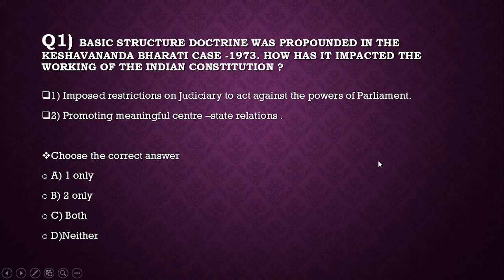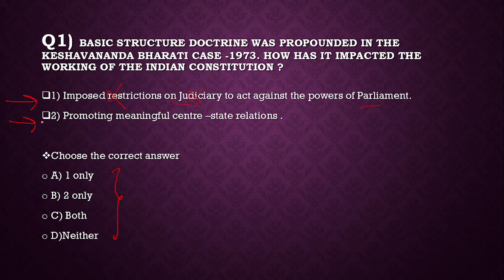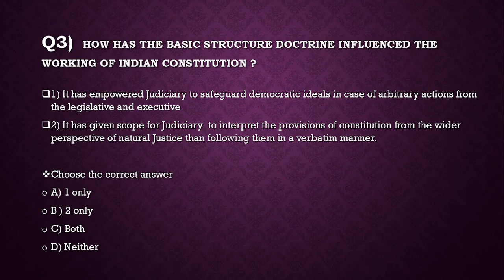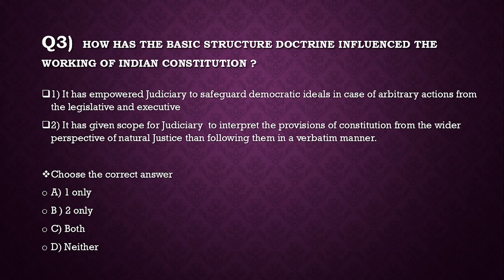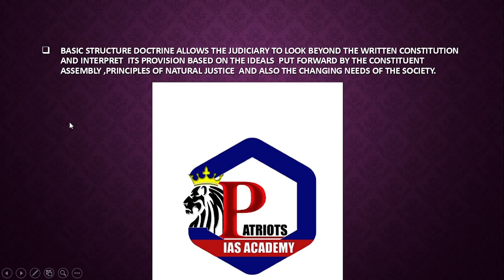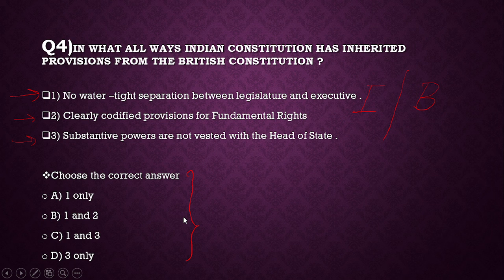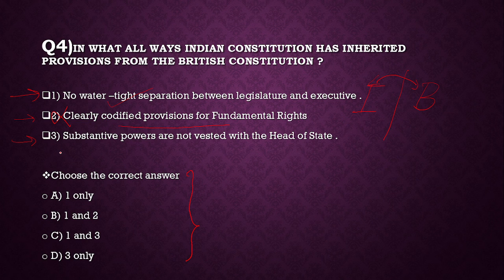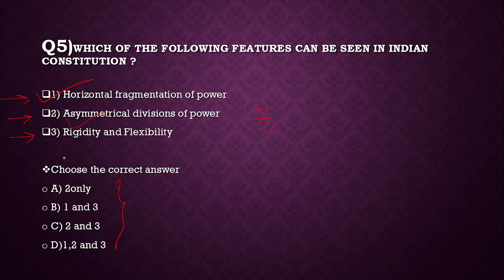PRELIMS 2022#JUDICIARY#PATRIOTS IAS ACADEMY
5 MEDIUM LEVEL QUESTIONS FOR PRELIMS 2022